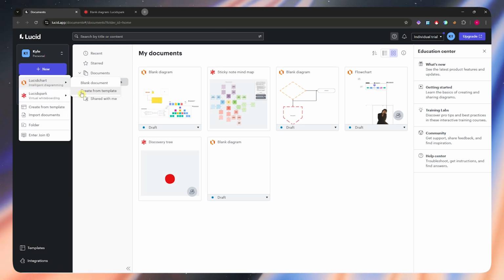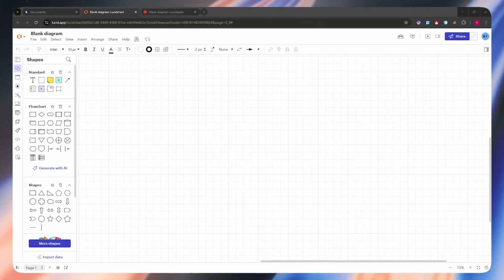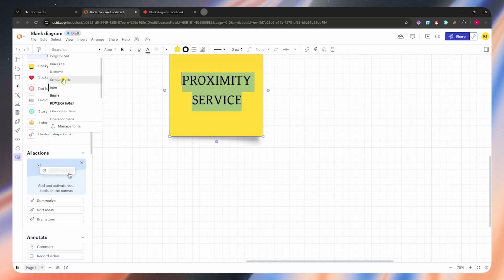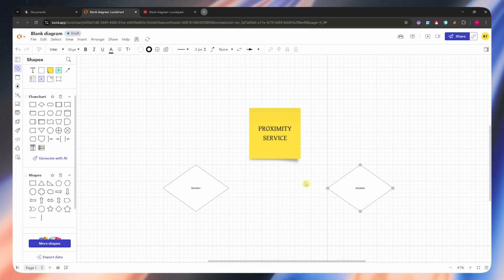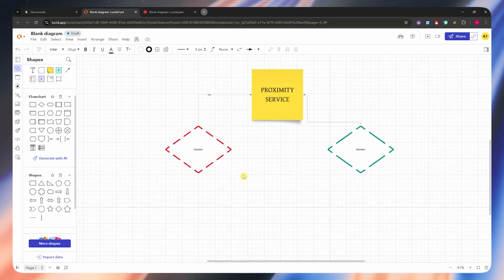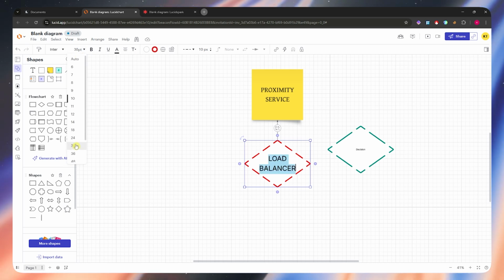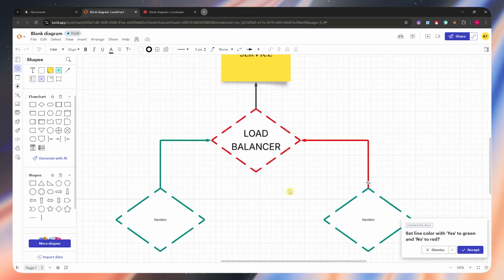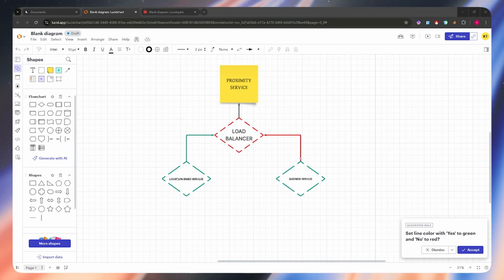How to Use Lucidchart for System Design (Beginner Tutorial)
Learn how to use Lucidchart for system design in this step-by-step beginner tutorial. Whether you’re preparing for system design interviews, working on software architecture diagrams, or collaborating with your team, Lucidchart makes it simple to build ERDs, flowcharts, and architecture diagrams.

In this video, I’ll walk you through:
0:00 Introduction to Lucidchart for System Design
0:08 How to Start a New Document in Lucidchart
0:16 System Design Templates in Lucidchart
0:40 Creating a Blank System Design Diagram
0:58 Adding Shapes and Text for System Design
3:42 Formatting Shapes, Colors, and Connectors
4:18 Building a Load Balancer in Lucidchart
5:35 Adding Services

Perfect for software engineers, students, and IT professionals looking to master system design tools.